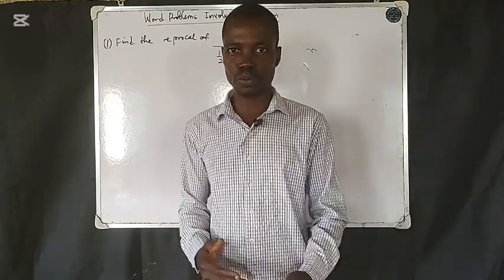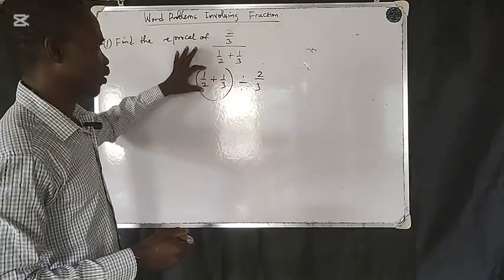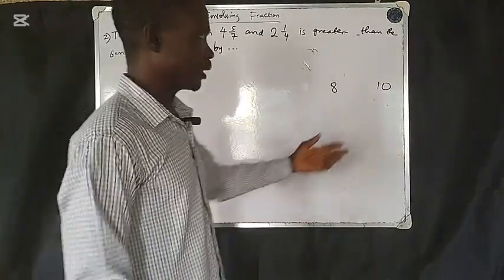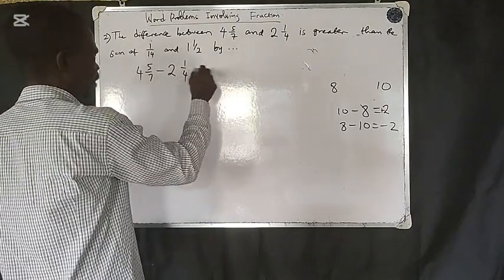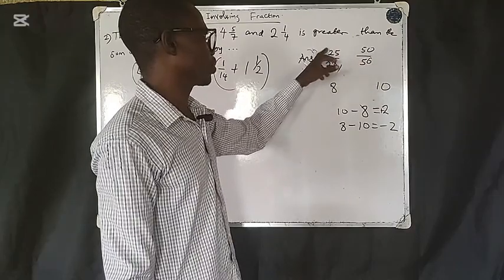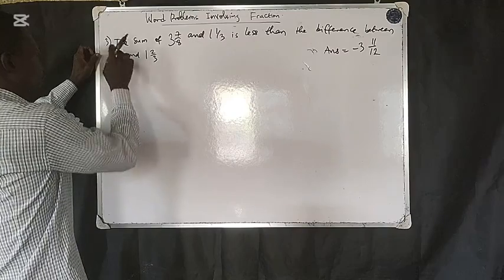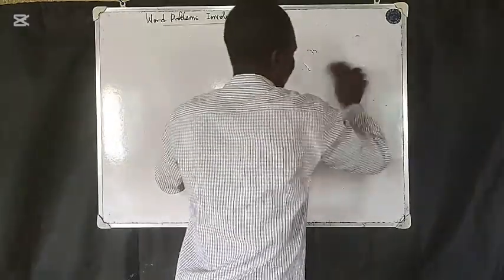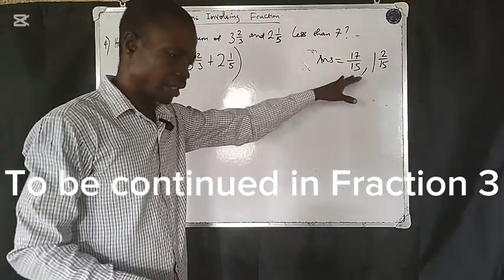Fraction 2: Simple Word Problems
Here is a high-impact YouTube description tailored for WAEC and JAMB/UTME students, designed to help with SEO and student engagement.

📚 YouTube Description: Solving WAEC & UTME Fractional Word Problems

Title: Master WAEC & JAMB/UTME Fractional Word Problems | Exam-Style Questions Explained!

Description:

Are you preparing for your WAEC or JAMB/UTME exam? One of the most recurring topics in Mathematics that students often find tricky is Fractional Word Problems. If you want to stop losing easy marks and start scoring high, this video is exactly what you need!

In this tutorial, we don’t just explain the theory; we dive deep into past questions from WAEC and JAMB (UTME). We show you how to decode the examiner’s language, translate sentences into algebraic equations, and solve for the correct answer in record time.

In this video, you will learn:
• The "Secret Language" of Examiners: How to convert wordy sentences into simple mathematical expressions.
• Step-by-Step Breakdown: We solve actual past questions from WAEC and JAMB, focusing on the most common patterns and trick questions.
• Time-Saving Techniques: Learn shortcuts and logic-based methods to solve problems faster, giving you more time for other questions in your CBT exams.
• Common Pitfalls: Learn how to avoid the "traps" that examiners set in fractional word problems to catch unwary students.
• Comprehensive Practice: From "remaining parts" problems to "sharing and ratios," we cover every major category you will likely see on your exam paper.

• Targeted specifically for WAEC (WASSCE) and JAMB (UTME) candidates.
• Easy-to-follow explanations suitable for all levels.
• Proven methods that work in a high-pressure exam environment.

🎓 Perfect for:
• WAEC / WASSCE Candidates
• JAMB / UTME Aspirants
• GCE / NECO Students
• Students aiming for an A in Mathematics.

Got a specific question you want me to solve? Post the question in the comments below, and I might just feature it in our next video!

Resources & Links:
• Download our [Link: Free Math Practice PDF]
• [Link: Join our Telegram Study Group]
• [Link: Playlist of more WAEC/JAMB Math Lessons]